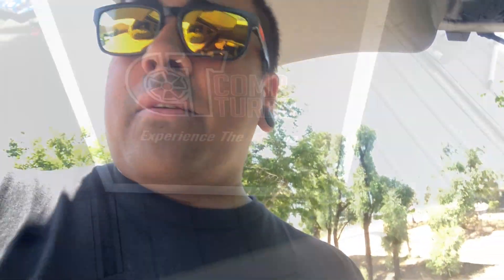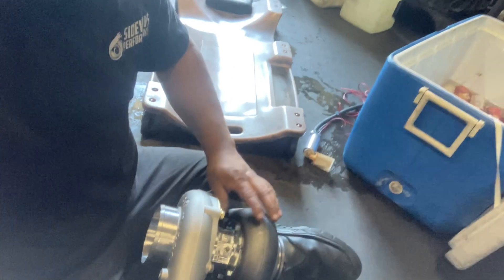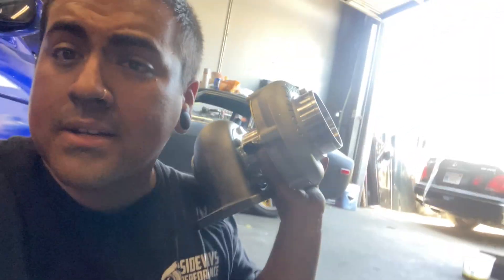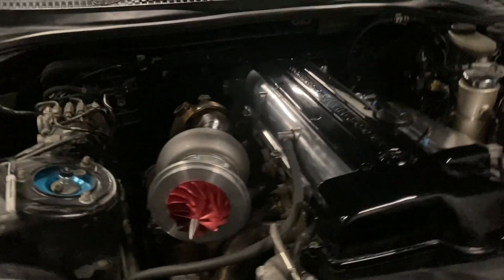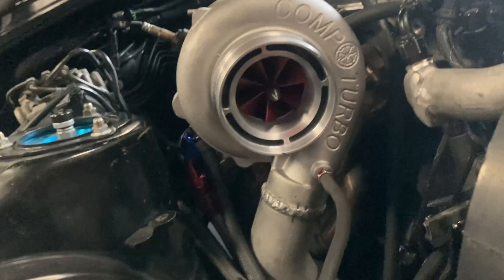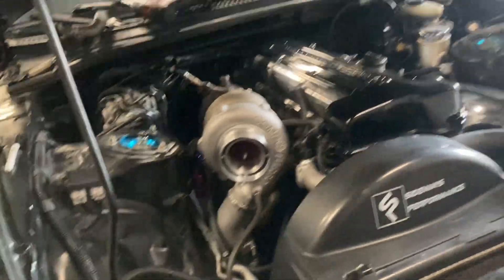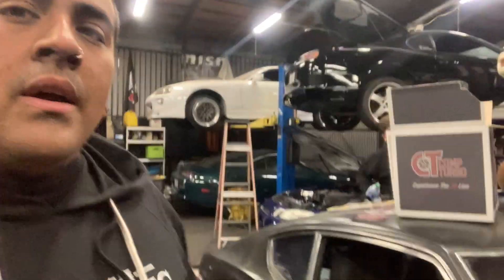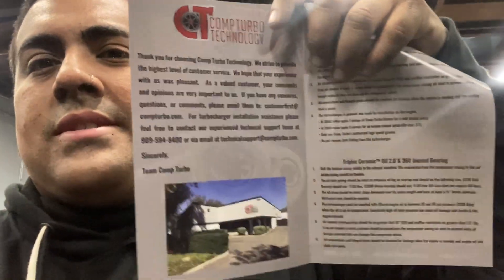Supra Gets CT BIG Oil-less Turbocharger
This is a game changer super super dope new technology from Comp turbo there oil less water cooled turbochargers check it out so freaking cool . And it works !!!

Car will b going on dyno immediately so keep ur eye out for that